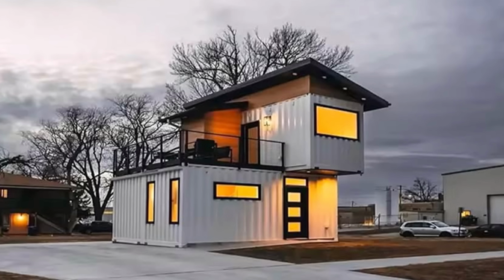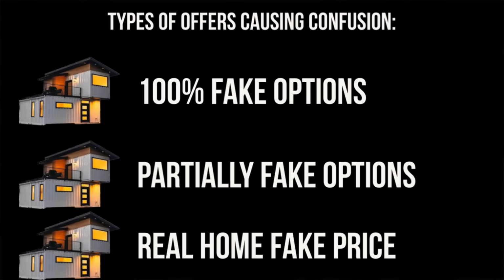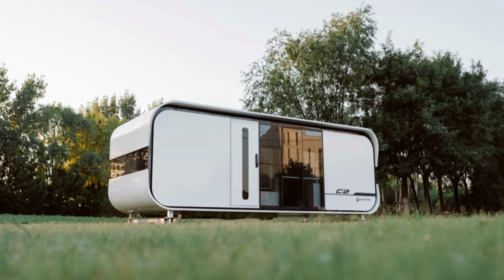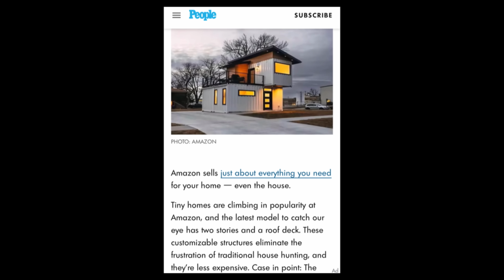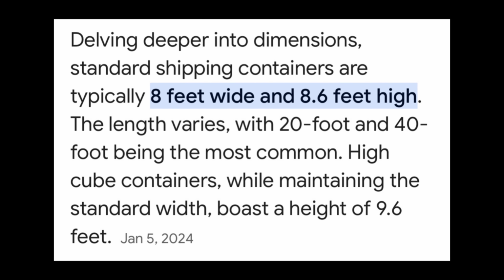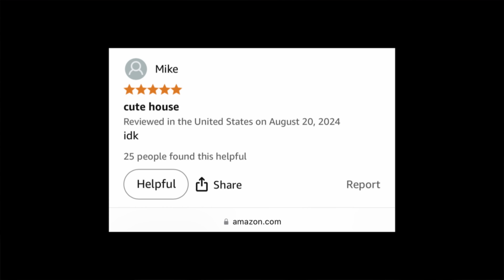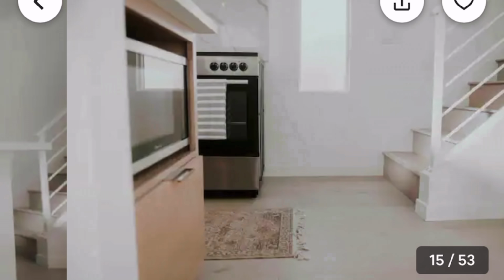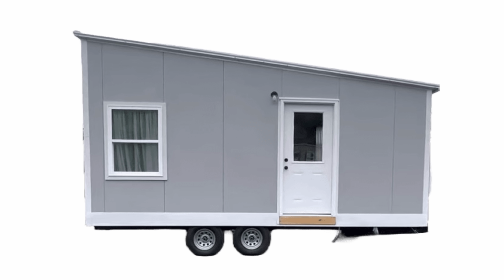The Big Problem with the Affordable PREFAB HOME You Saw on Amazon…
A Two Story Prefab Home with a roof top deck for sale on Amazon has gone viral but it's not what it seems. After seeing multiple comments about the home and thinking it's too good to be true I decided to find out more. It didn't take long to figure out this offering isn't what it seems and people need to understand what they're getting, or in this case not getting. Watch and learn more about the $27,000 prefab home thats listed on Amazon.

What I'm Wearing:

What I'm using to make Videos: